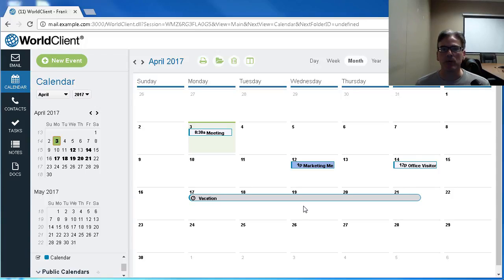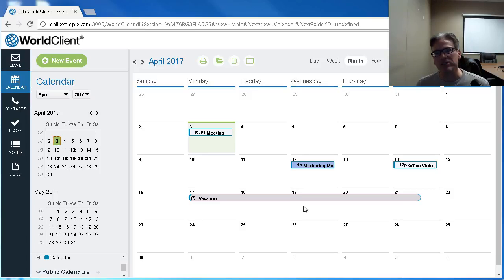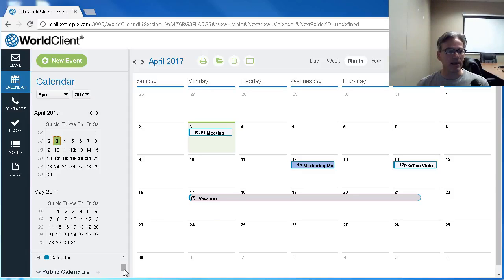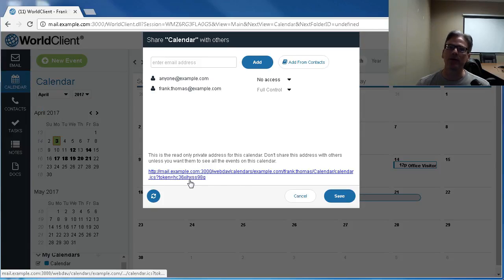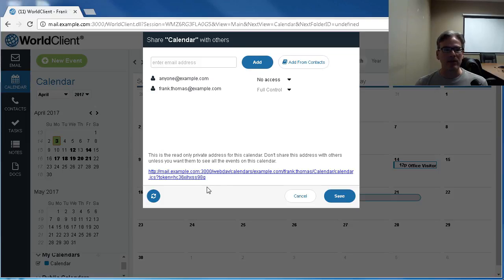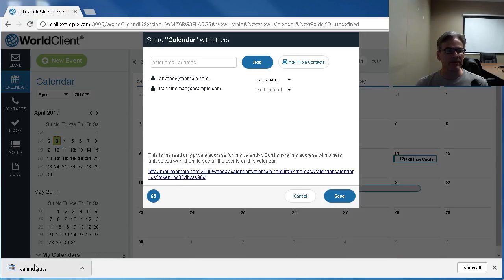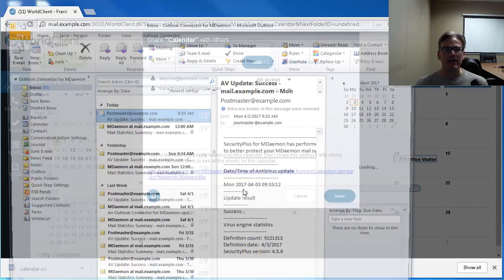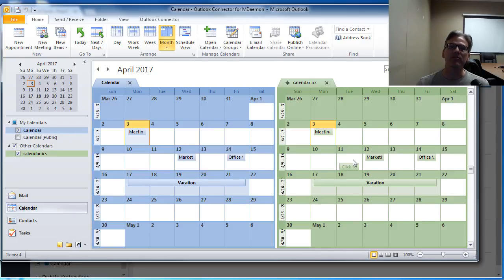How to Share a Read Only Copy of your Calendar in MDaemon Webmail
In this tutorial video, we demonstrate how to share a read-only copy of your calendar in WorldClient. This is useful in sharing with users on other clients such as Outlook, Google Calendar, iCal, etc.

MDaemon Webmail